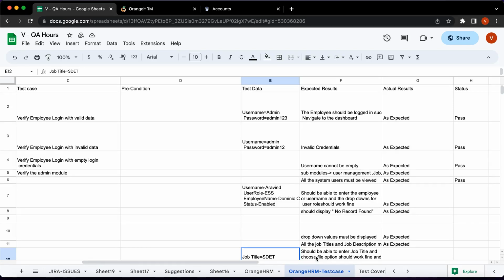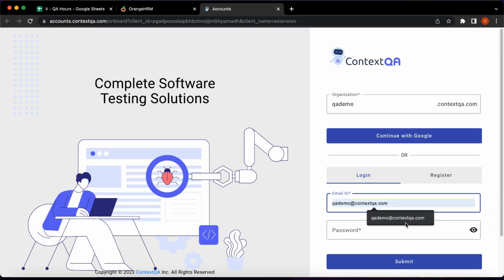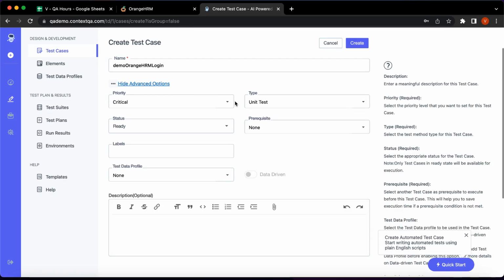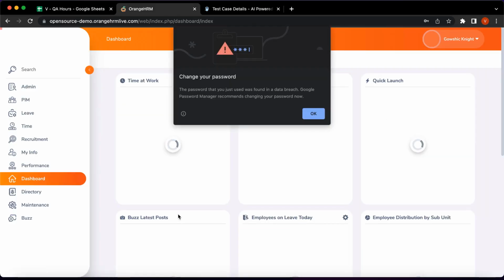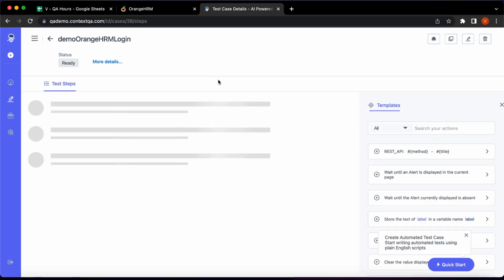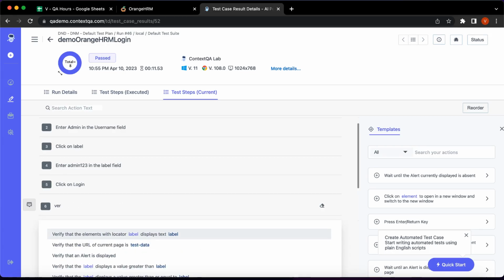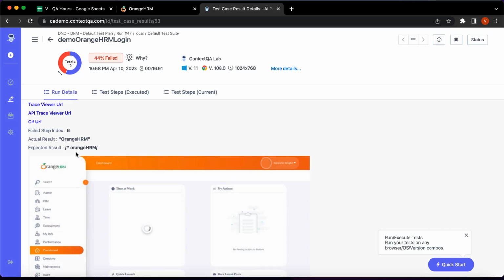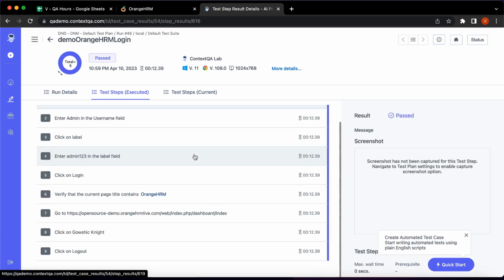Contextqa :2 First Test Case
ContextQA is a No-code,Low-code ,Pro-code  web AI automation tool
Supports
1.Data driven Testing
2.Functional Testing
3.Api Testing
4.Continues integration and continues Development
5.Cross browser testing &  Device testing